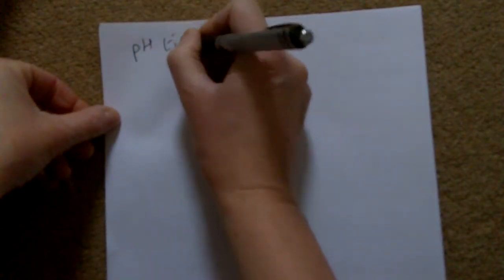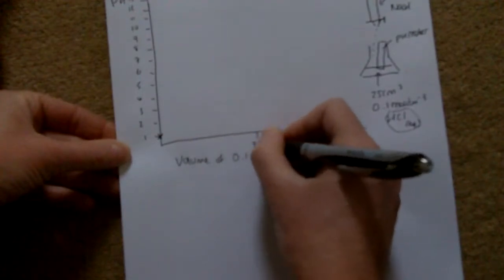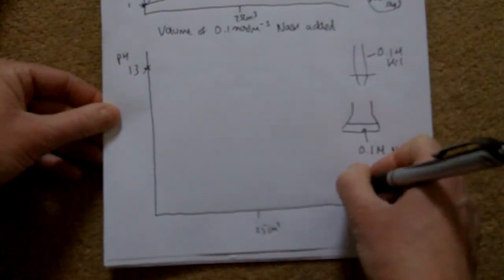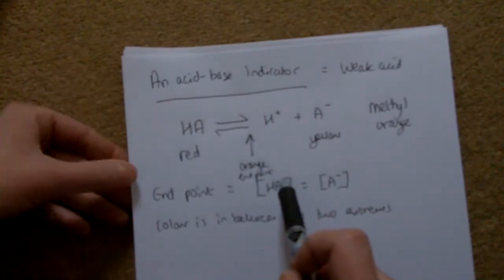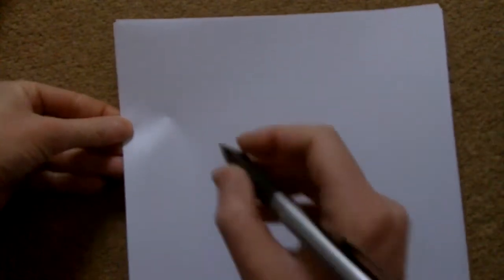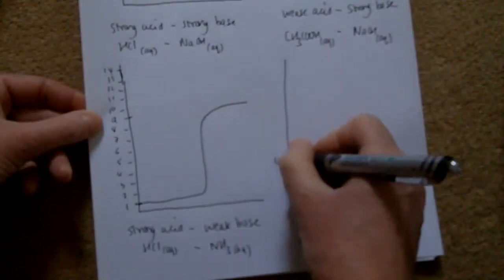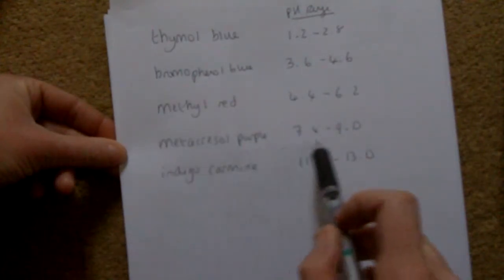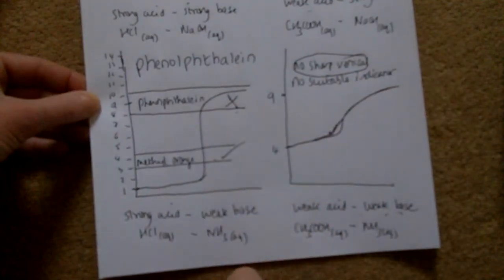pH titration curves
Sketch a pH titration curve for acid-base titrations.
Which indicator should be chosen?